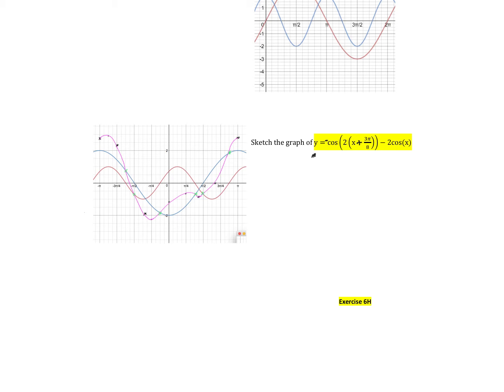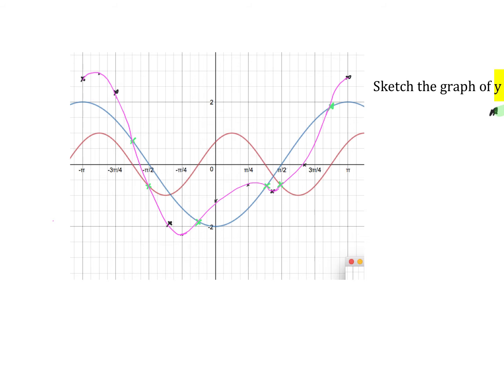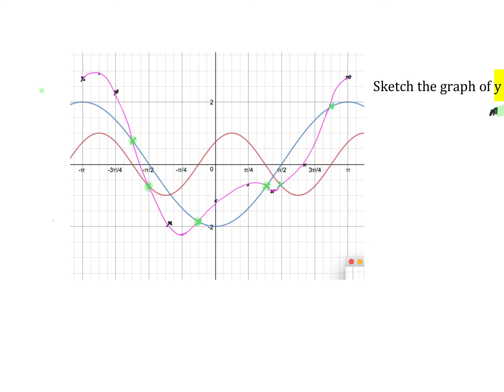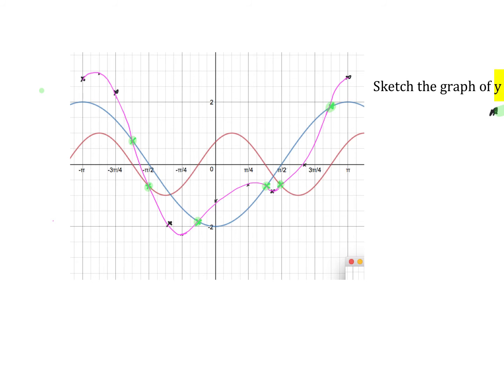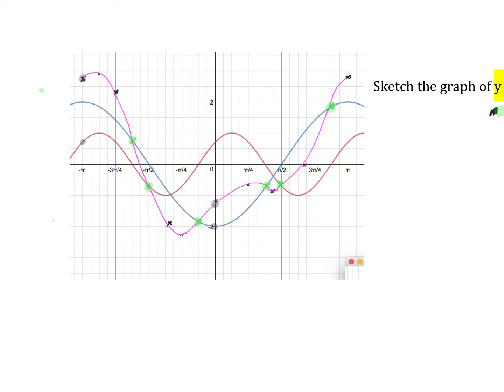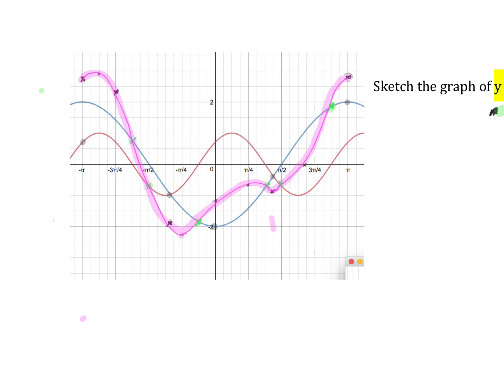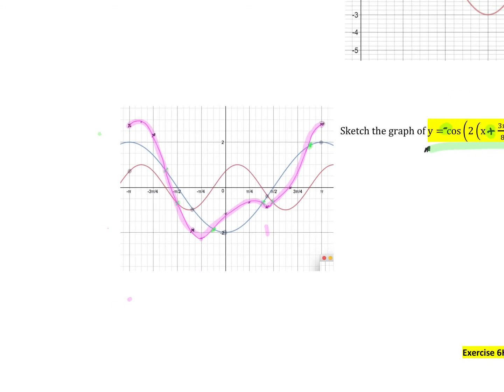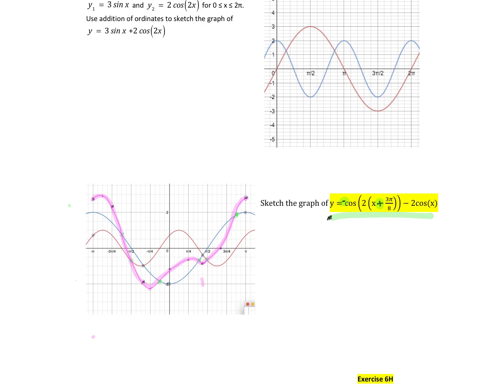6 Circular functions 6h example 12b